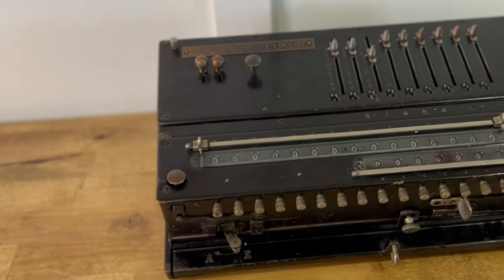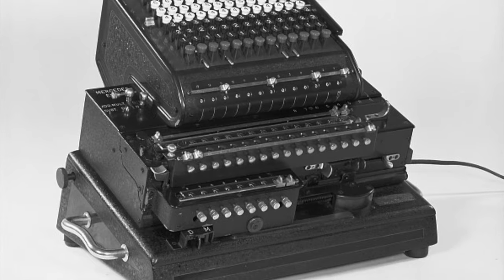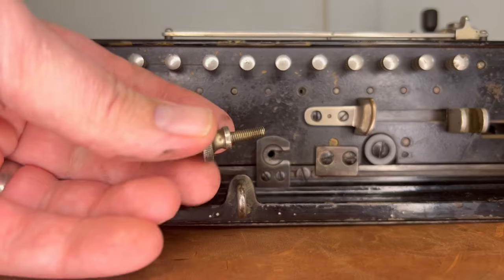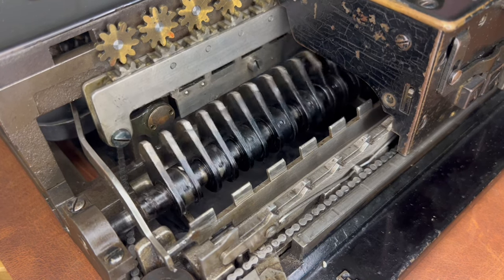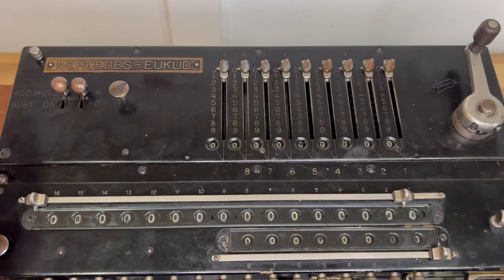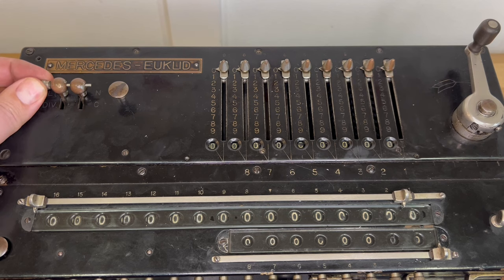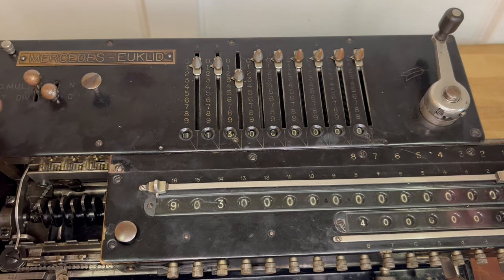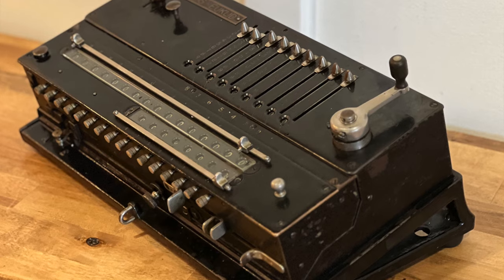Mercedes-Euklid Model 1 mechanical calculator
Cellatron image source: wikipedia

Mercedes-Euklid images source: smithsonian